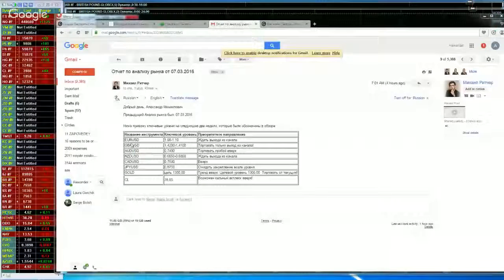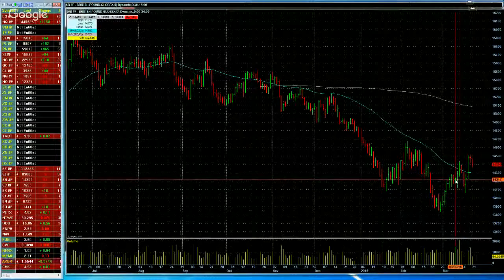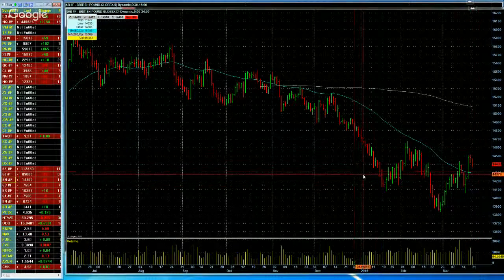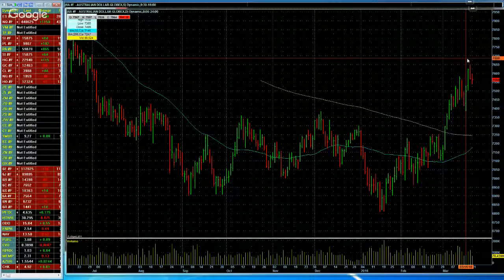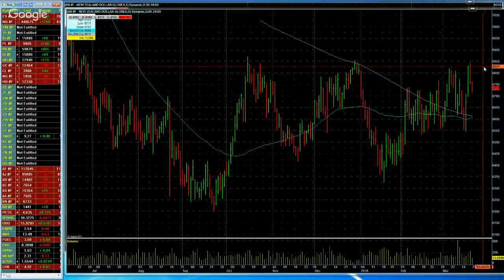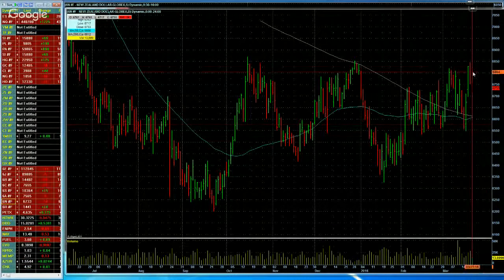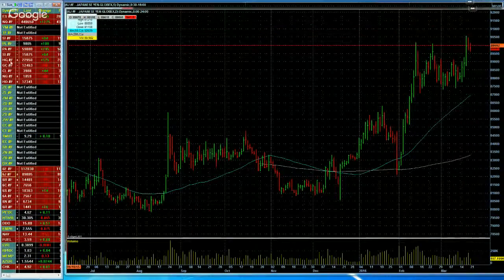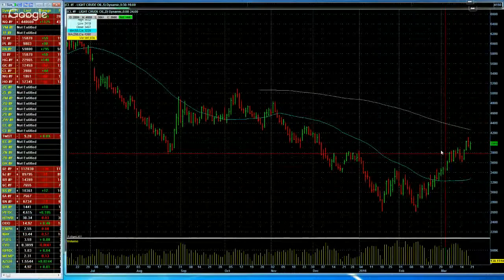Forex Analysis by Alexander Gerchik 21.03.2016